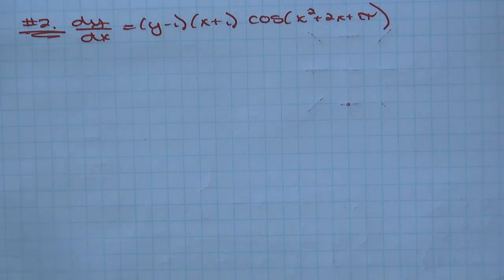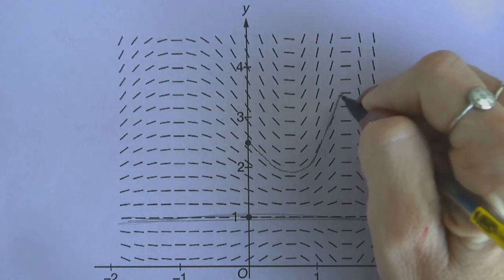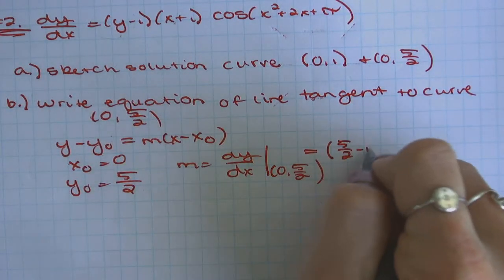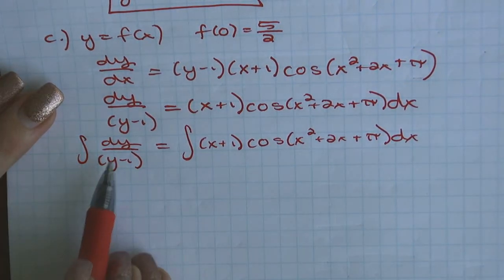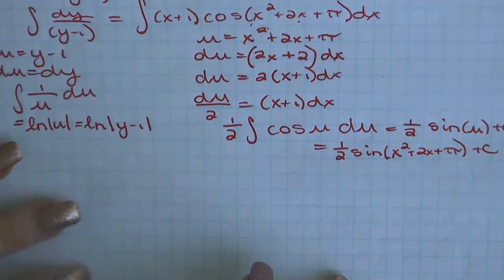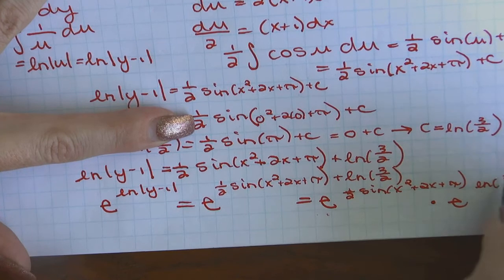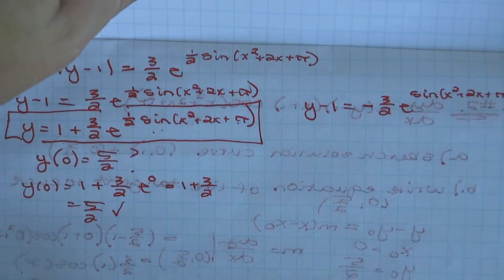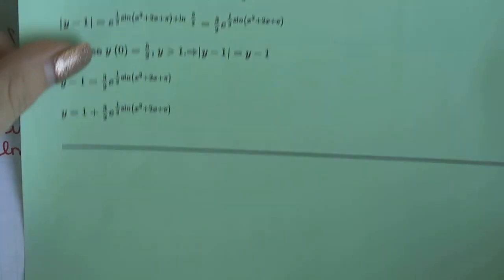Unit 7 Progress Check FRQ B #2